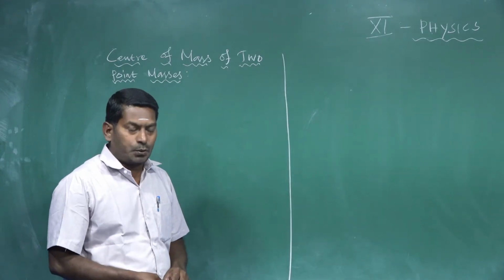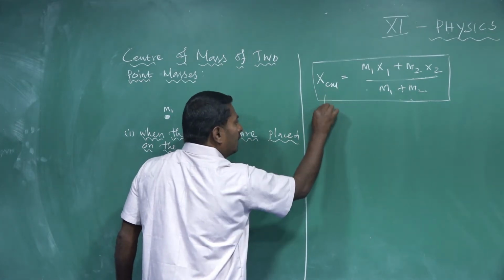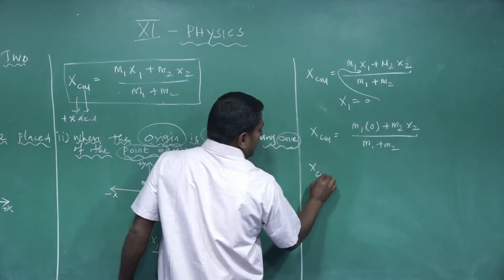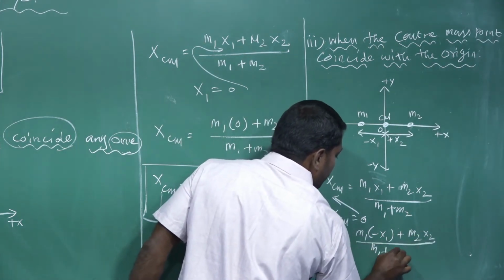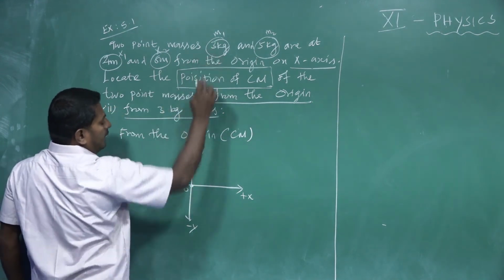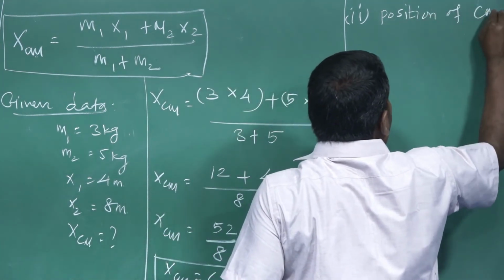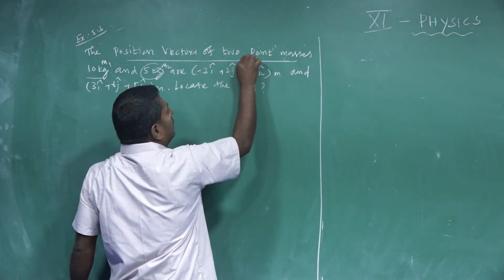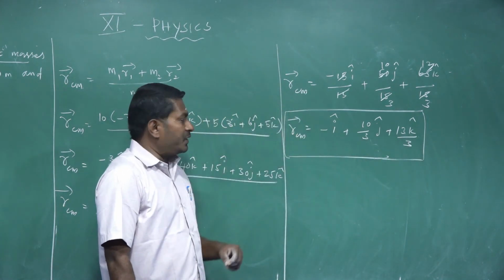XI-STD-PHYSICS-CENTRE OF MASS OF TWO POINT MASS , PRESENTED BY Mr.P.THIRITHATH